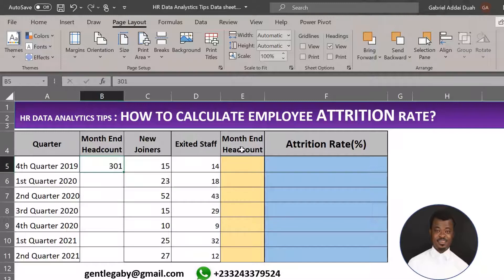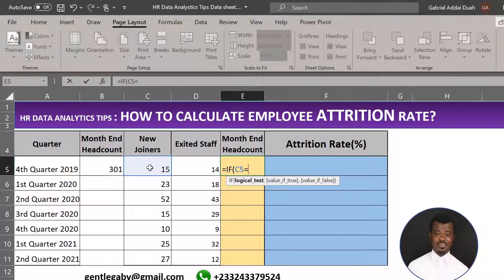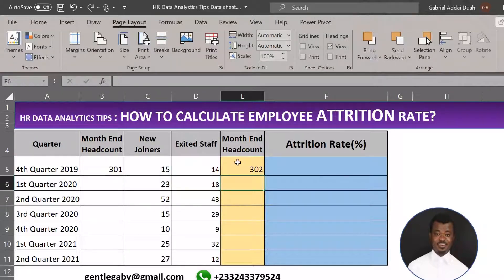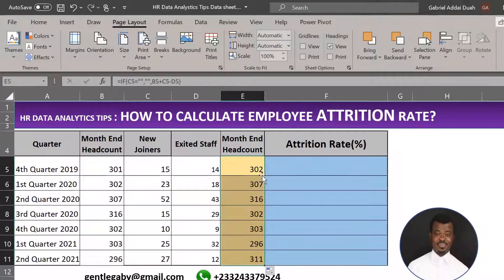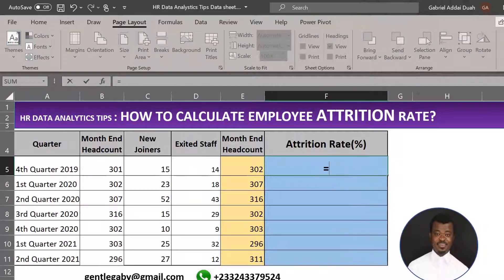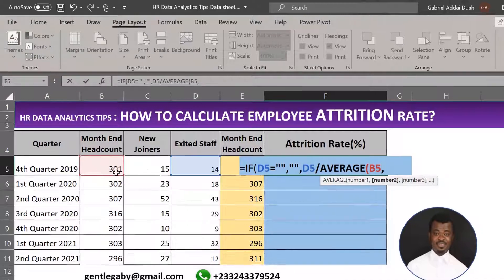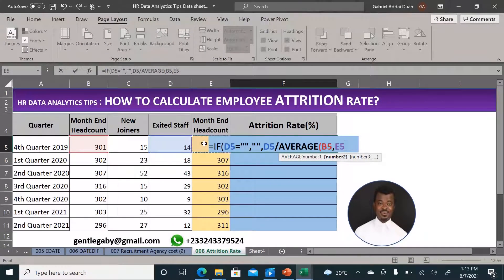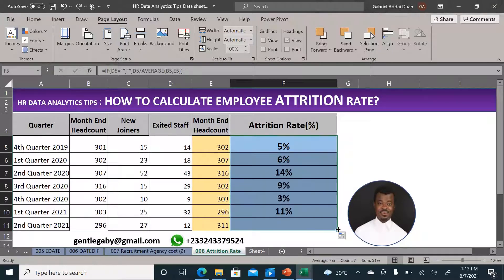How Calculate HR Attrition Rate in Microsoft Excel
This HR Data tutorial takes you on step by step on how to Employee Attrition Rate in Microsoft Excel.
You can use same principal in calculate the Monthly Attrition and Year To Date (YTD) Attrition Rate in Microsoft Excel.